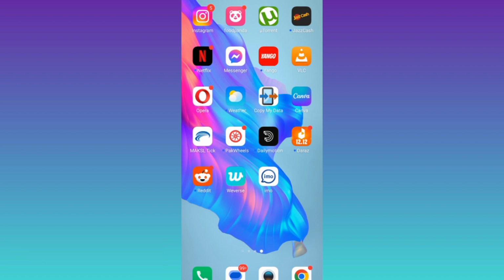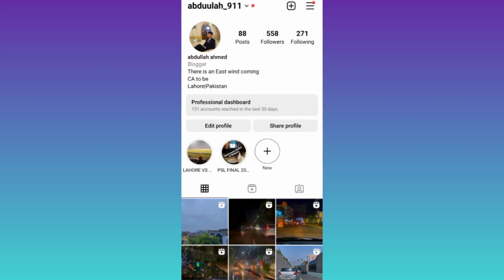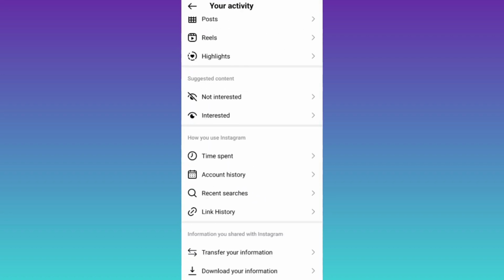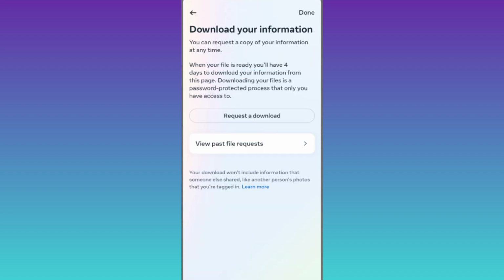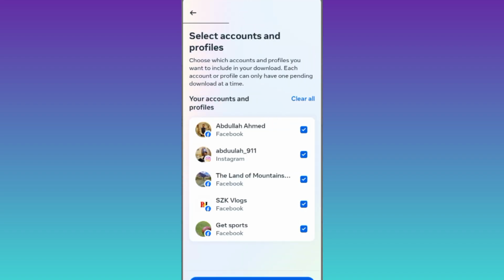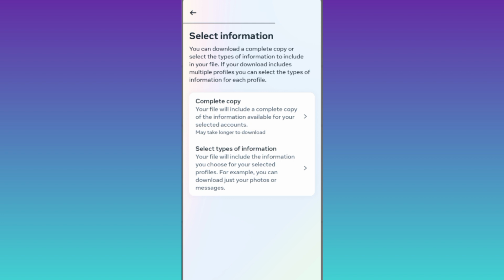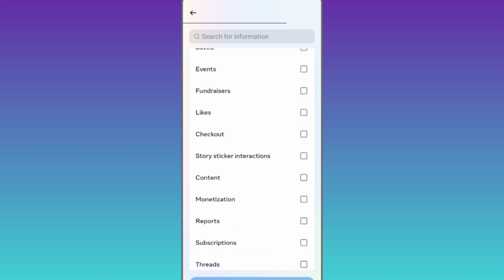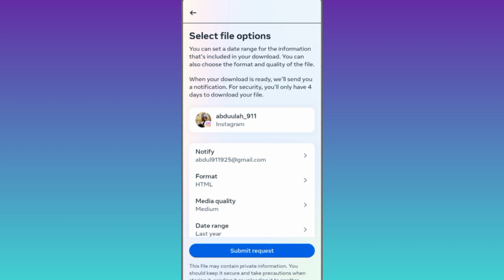How to Recover Deleted Reels on Instagram (2023)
In today's video, I am going to show you how to recover deleted reels on instagram in 2023. If you had deleted some reels from your instagram account and now you want to recover them then this video is for you. So sit back and learn how to recover deleted instagram reels.